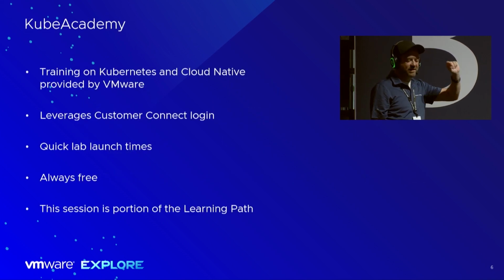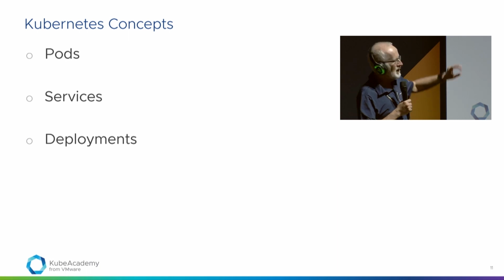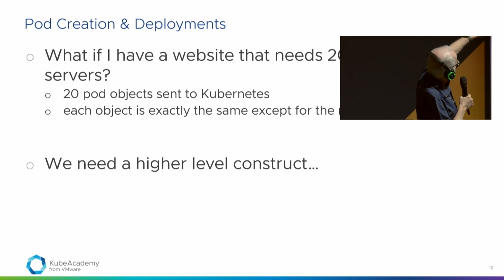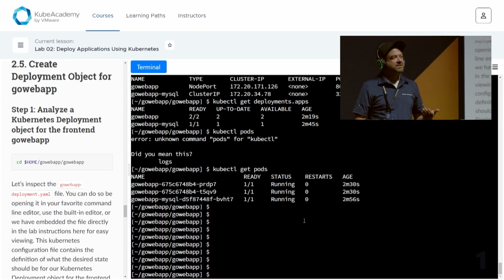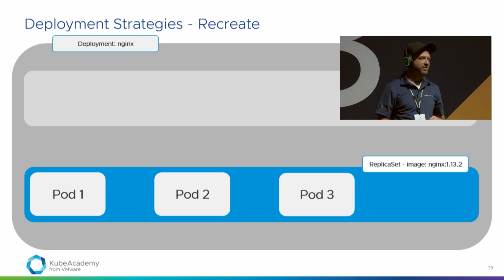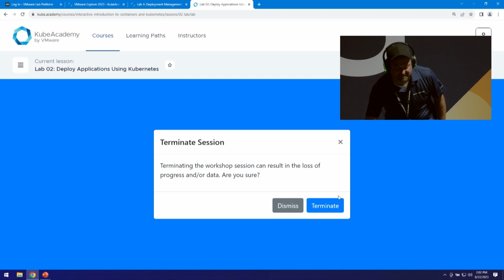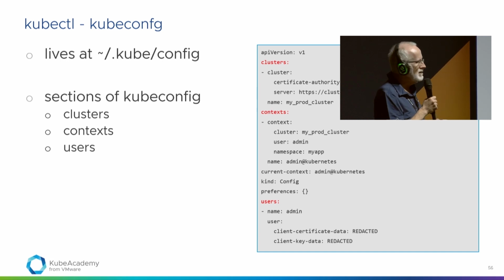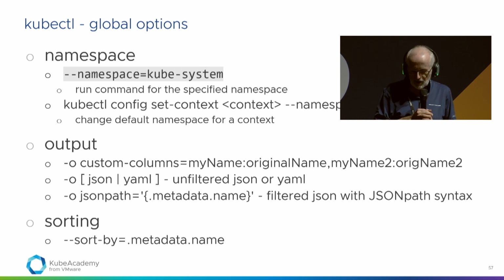Self-Guided Workshop: Kubernetes Core Concepts with Kube Academy (HOL-2416-01-MAP)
🌟 Kickstart your Kubernetes journey with the 'Kubernetes Core Concepts with Kube Academy' Self-Guided Workshop (HOL-2416-01-MAP). This 1-hour session is an excellent resource for anyone eager to delve into Kubernetes, offering access to select Spring and Tanzu training courses.

🔍 Workshop Content:
✅ Comprehensive Lab Overview - Understand the basics of Kubernetes and its core concepts (60 min) - Basic
✅ In-depth Exploration of Kubernetes Core Concepts with Kube Academy (60 min) - Basic

🖥️ This workshop is designed to provide a solid foundation in Kubernetes, guided by expert content from the Kube Academy. It's an ideal starting point for developers and IT professionals looking to enhance their knowledge in container orchestration and cloud-native technologies.

💡 Gain insights from Spring experts and take the first step on your Kubernetes development path with this engaging and informative session.